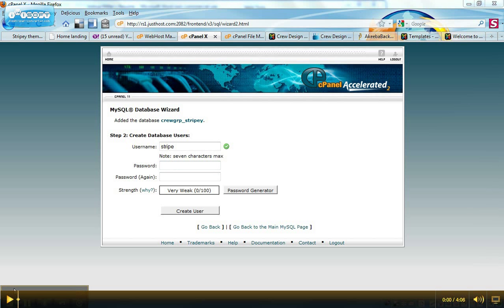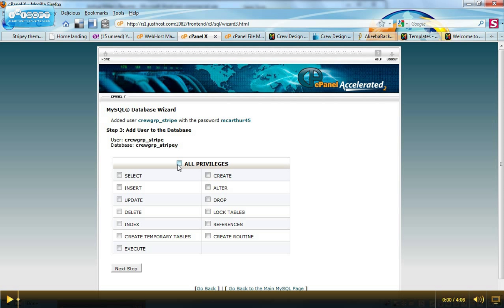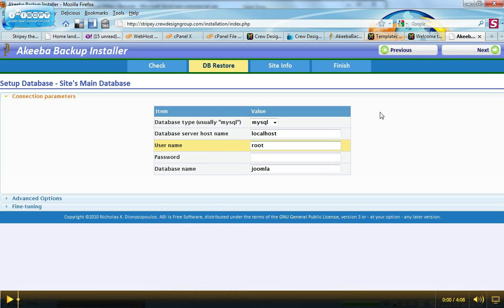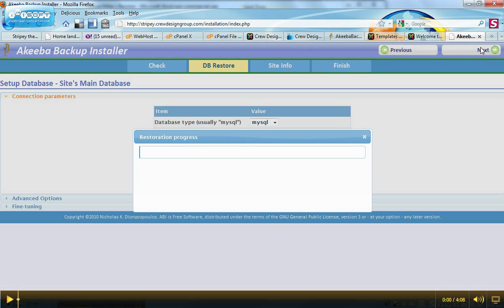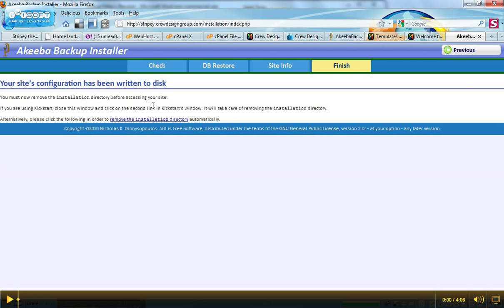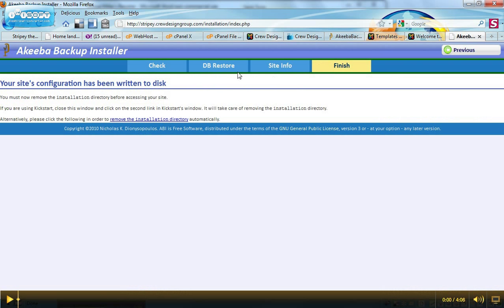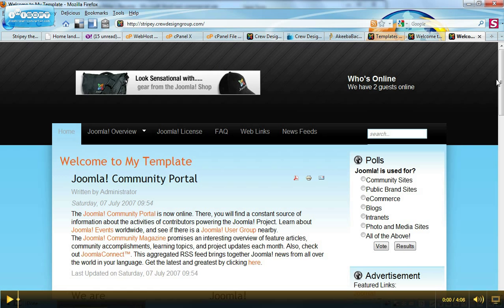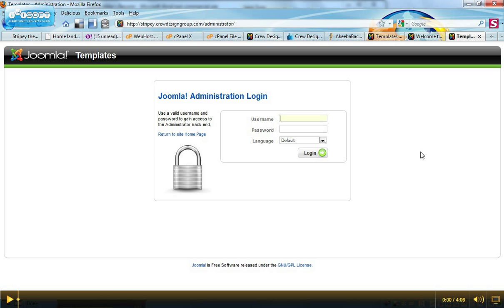How to backup and restore your Joomla site using Akeeba Backup 3/3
This is the 3rd in a 3 part series on how to backup your Joomla website using Akeeba Backup.